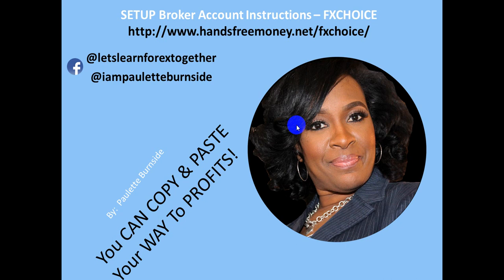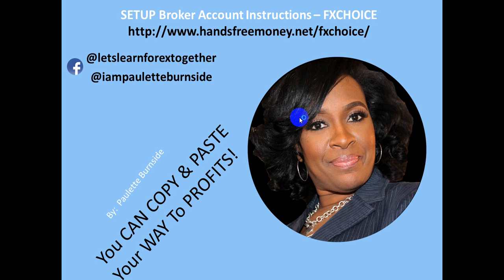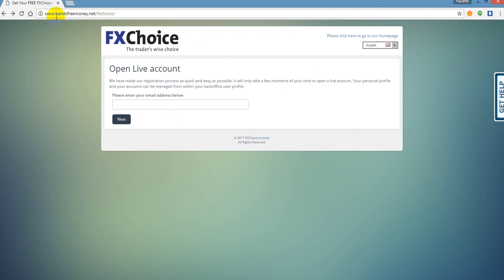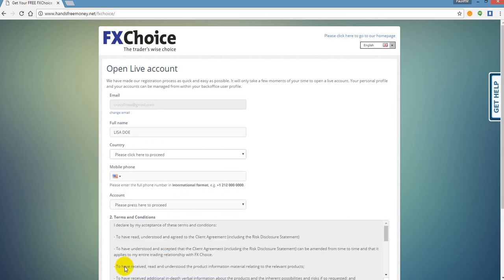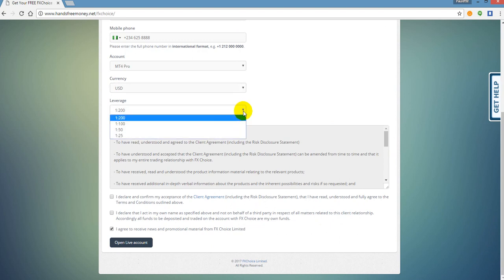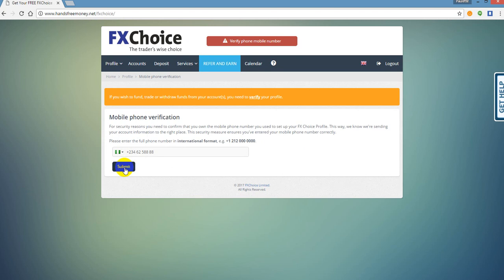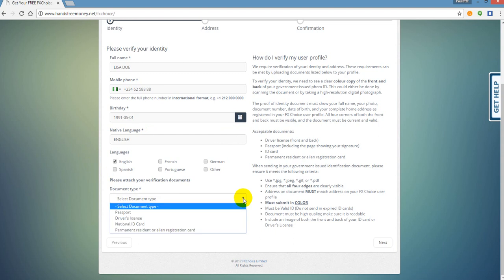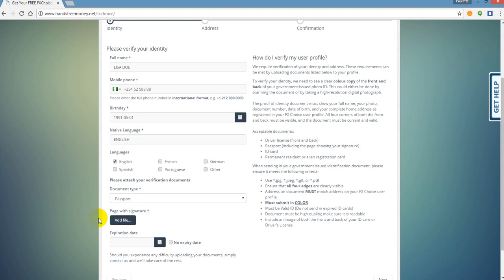How to Setup your LIVE broker account with FXCHOICE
Let Me Show You How to Setup Your Broker account with FXCHOICE.